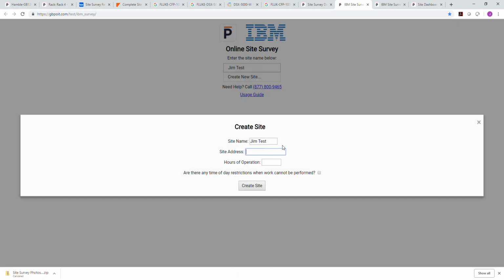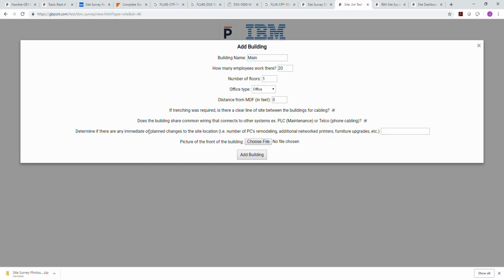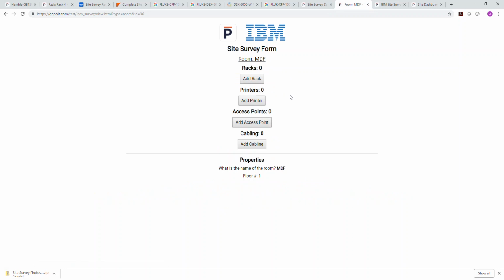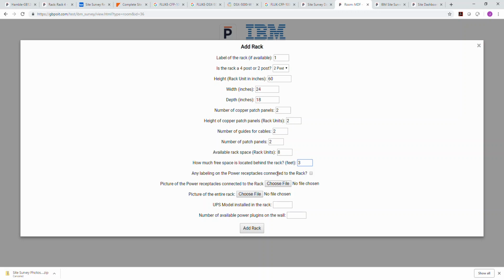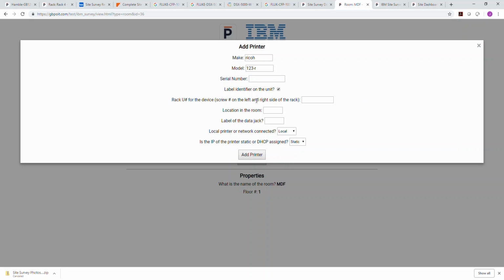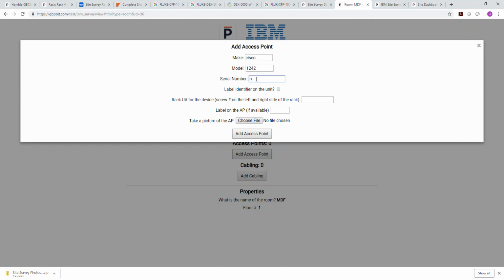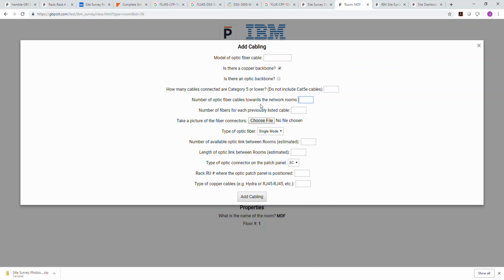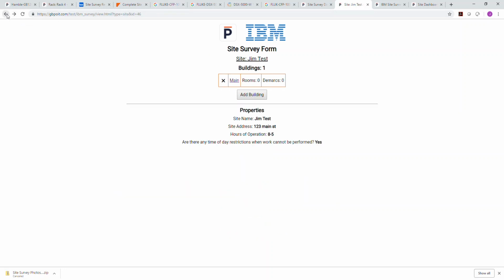Mobile Survey Tool Training Video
Demonstration of the basic features of Pivital's mobile survey tool.